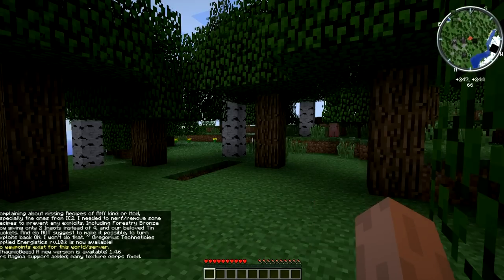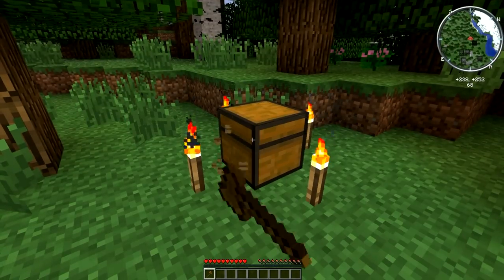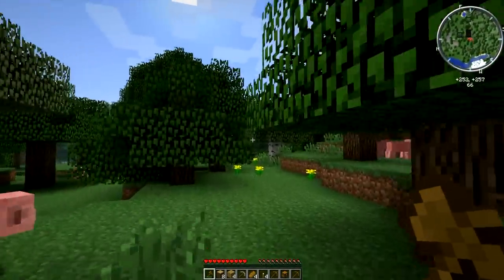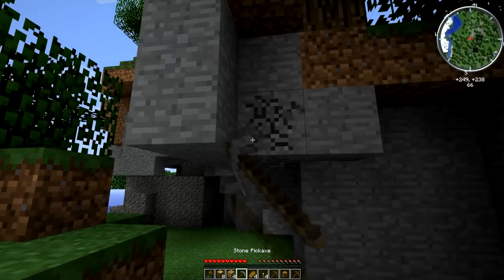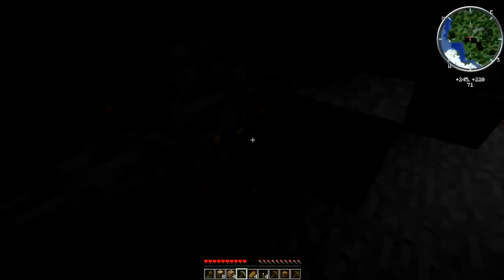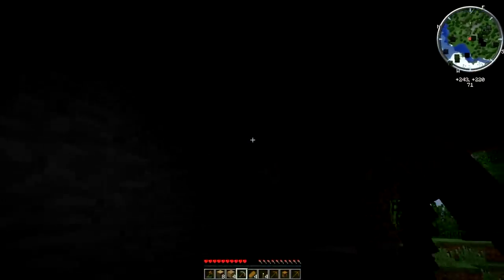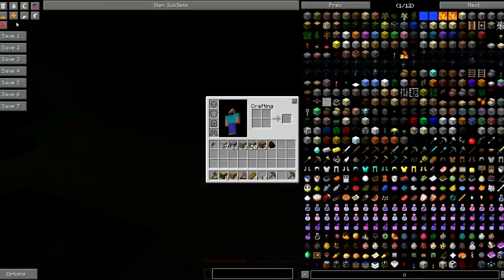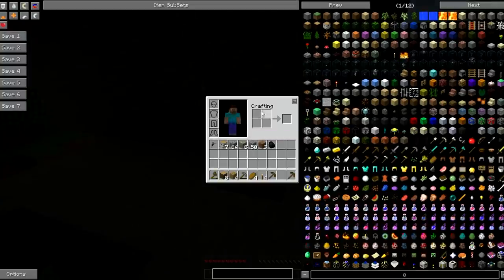Freeman plays : Feed the beast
Our new series for viewers to watch! Enjoy :3
Make sure you stay tunes for the next episode as well as check out the previous video!

Like our video's? Why don't you give Vlogxkiller some support and keep up to date without antics no matter if you're on your PC or mobile device!